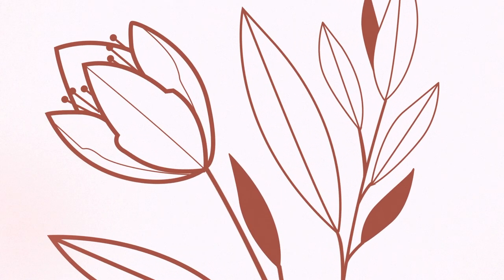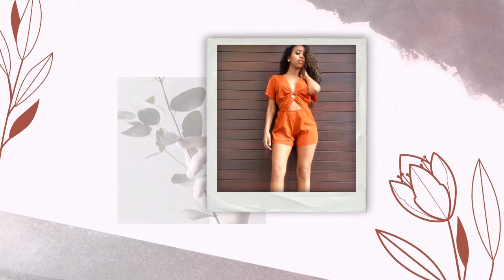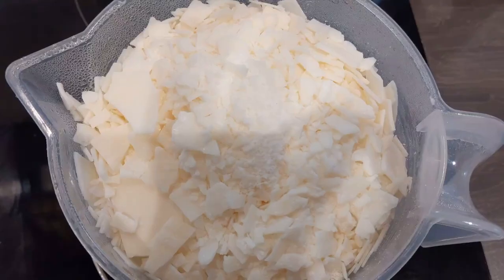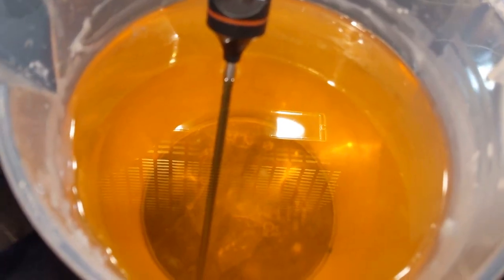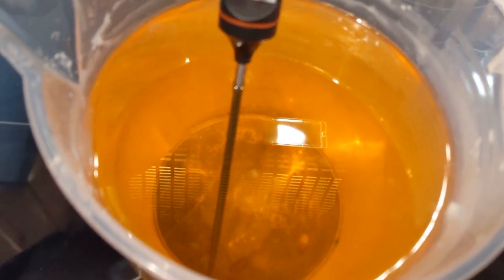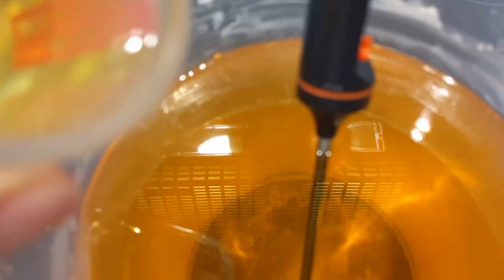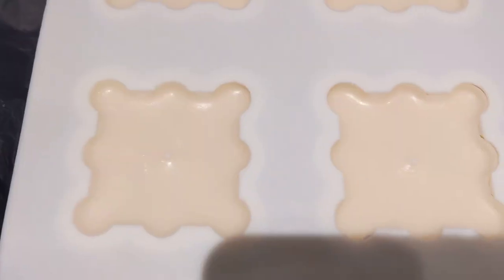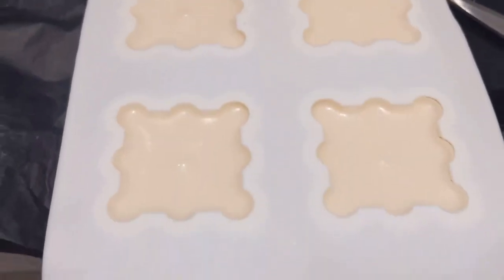how to make the trendy bubble candle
Hey everyone, I hope you are all doing well and staying safe and I hope you enjoy this video.

In this video I will be showing you how I make my trendy bubble candles. If you have any questions feel free to put them in the comment section down below.

Feel free to support my business and purchase a bubble candle, I sell them on my website which is linked below. Happy shopping x

Do follow the Business Insta below ;